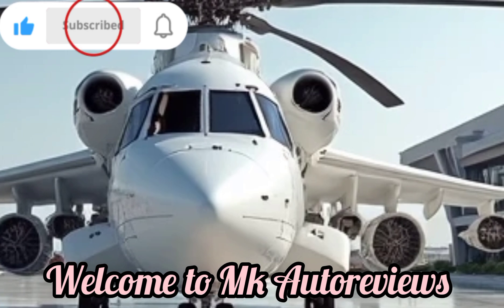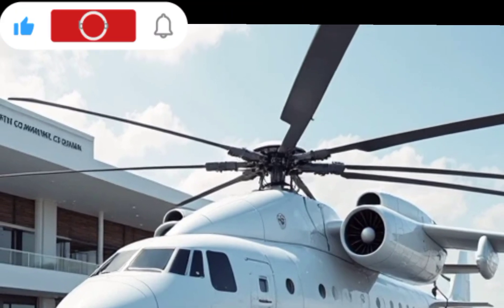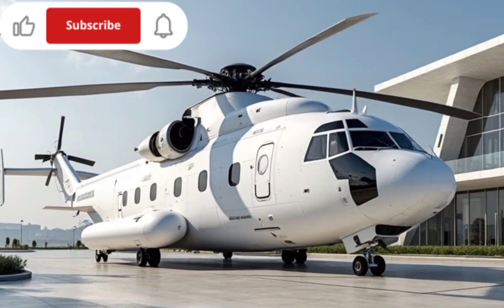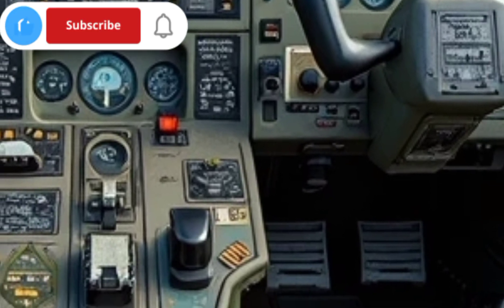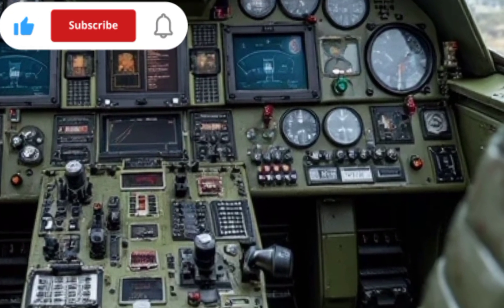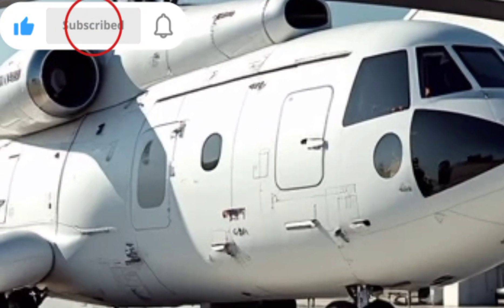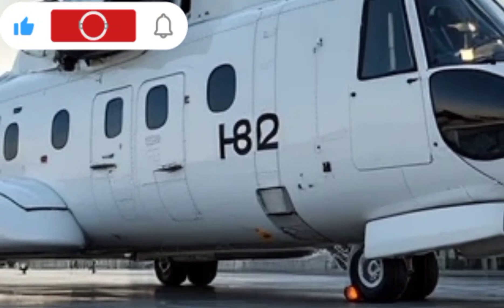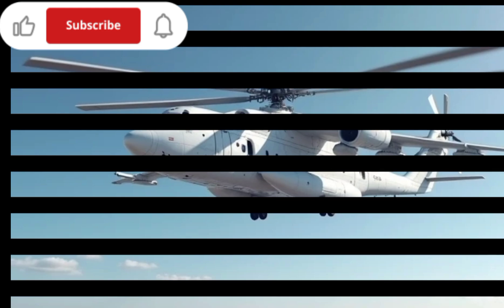Inside the 2025 Mil Mi-26 – Biggest Helicopter Ever!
The 2025 Mil Mi-26 is the world’s largest and most powerful heavy-lift helicopter, designed for extreme transport operations. In this video, we take a deep dive into its performance, specifications, features, and capabilities. Whether it’s lifting military equipment, disaster relief supplies, or even other aircraft, the Mi-26 remains unmatched in the world of aviation. Don't miss out on this in-depth review!

Introduction to the 2025 Mil Mi-26

History and development of the Mi-26

Engine power and performance

Maximum payload capacity and lifting ability

Interior and cargo bay details

Military and civilian applications

Latest upgrades and technology in 2025

Comparison with other heavy-lift helicopters

Real-world missions and operations

Final thoughts – Is it still the king of helicopters?